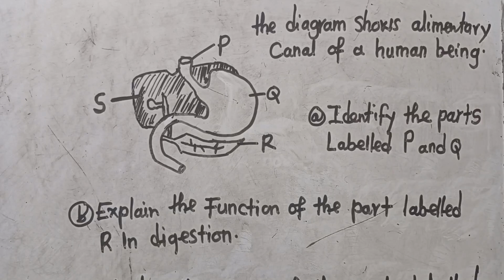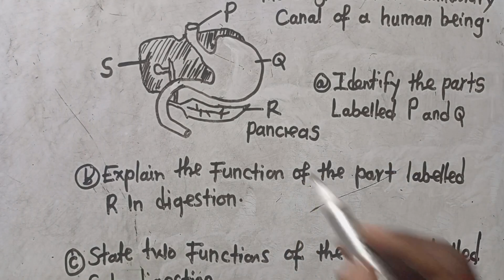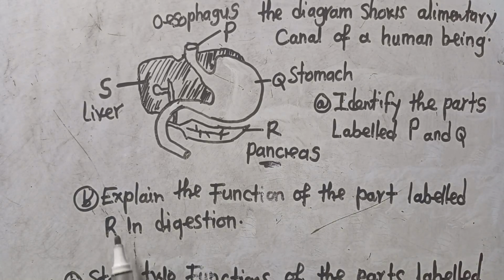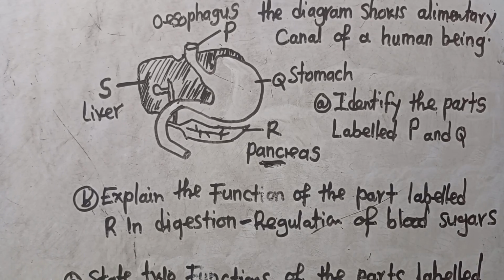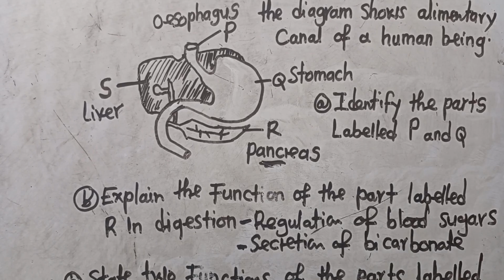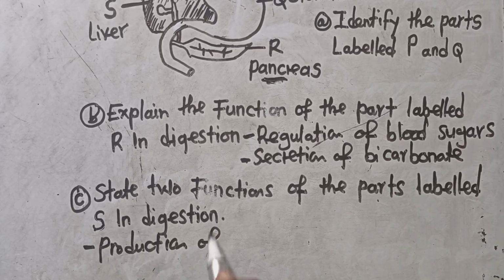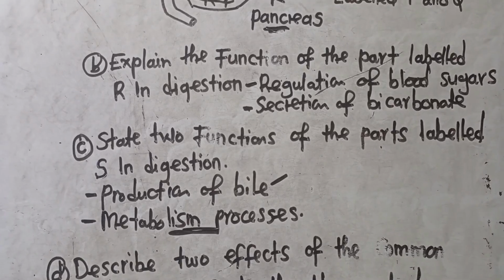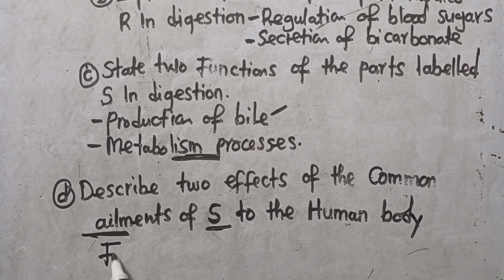BIOLOGY - Alimentary Canal Of a Human being || Well Explained